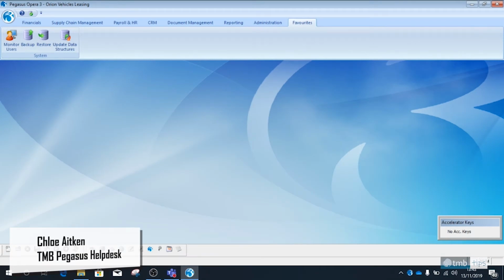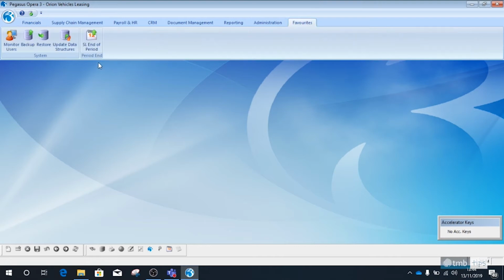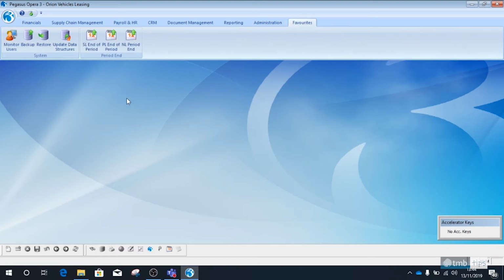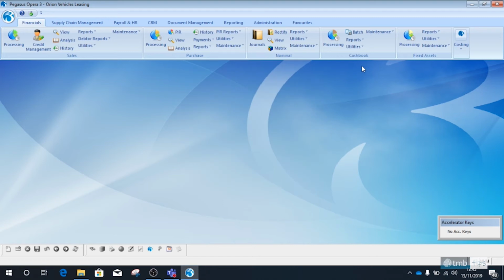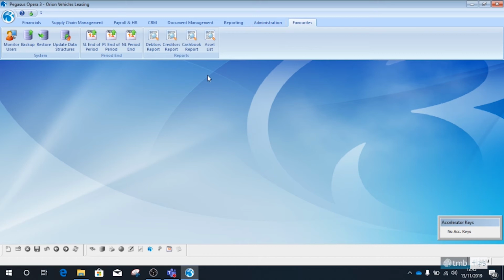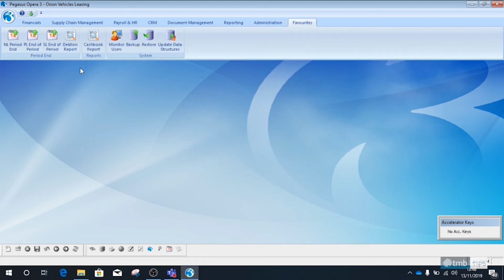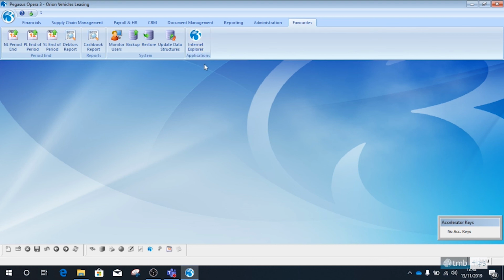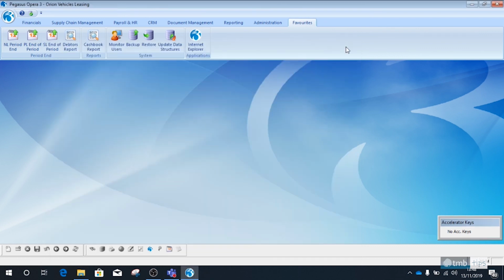TMB Tips: Pegasus Opera 3 Favourites Bar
TMB Tips - Chloe Aitken, from TMB's Pegasus helpdesk, shows you how to navigate the favourites bar in Pegasus Opera 3.

Right out of the box, Opera 3 is a powerful operational business tool, but its additional modules make it even better. TMB has been awarded the Pegasus partner of the year award two years running. for more information.

About TMB - Experts in IT Managed Solutions Technology Means Business has been providing companies with professional IT support and services for more than 20 years. During that time, we’ve worked with businesses in a wide variety of industry sectors.

We have four offices, located across the South East and London, and we have customers all over the country. Our offices are located in Hampshire, London, Essex and Kent. We want all our clients to be able to make informed choices about their IT, whether they’re technology experts or complete novices.

For any existing customers of TMB you can log a support ticket